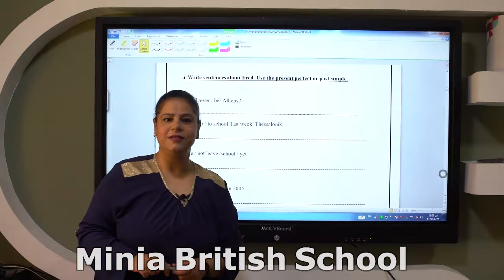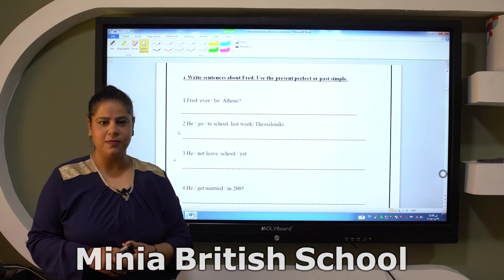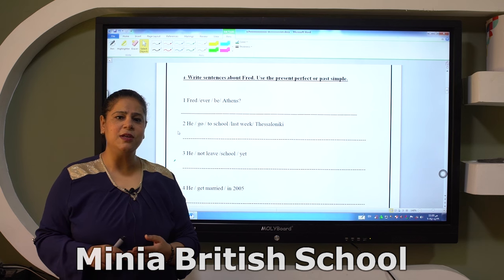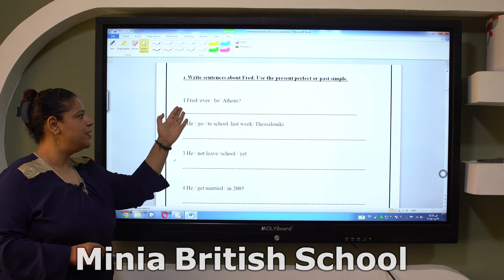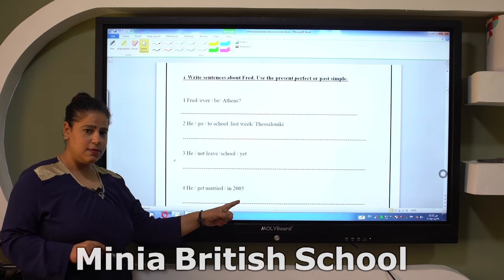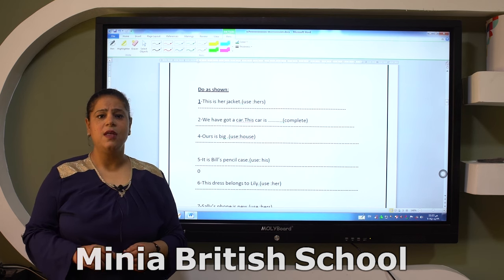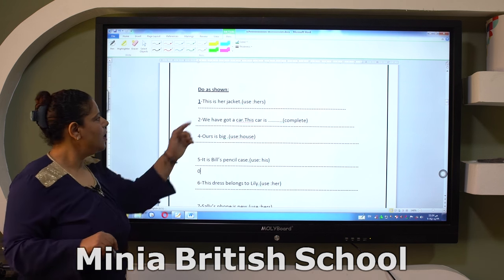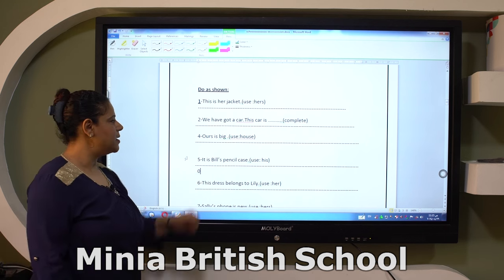Final Revision- English (A.L)- Grade4 -2nd term